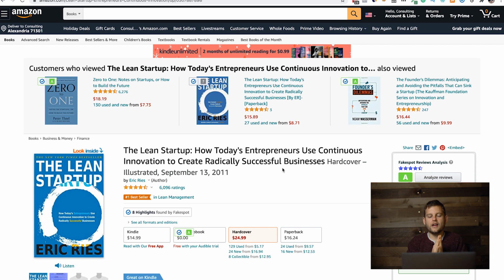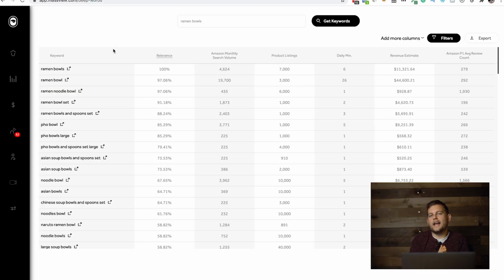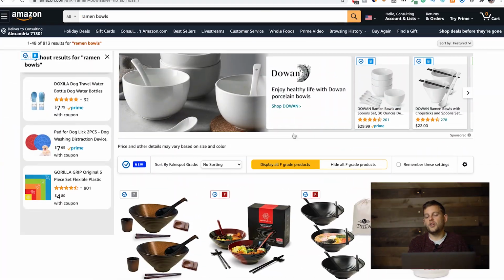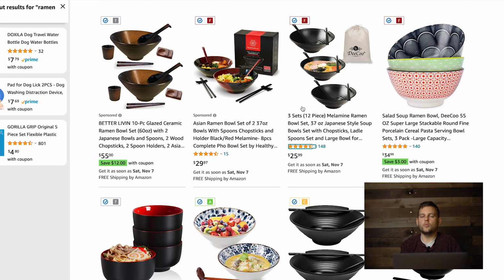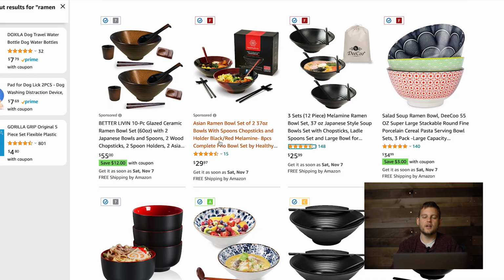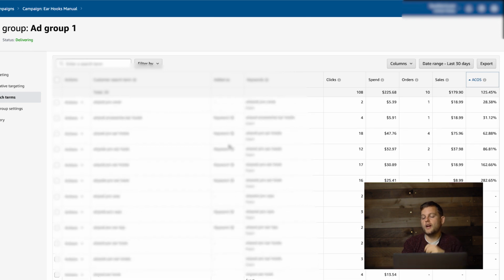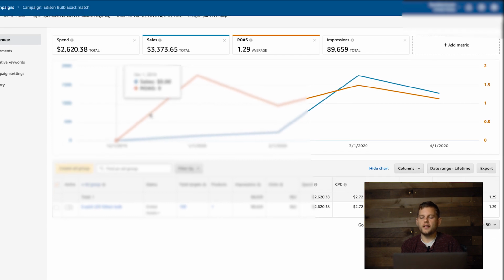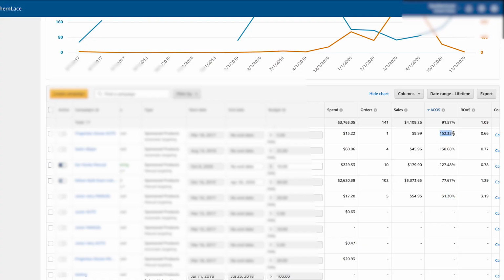Product Research Amazon | Will Your Product Be Profitable on Amazon? | Validate Products With PPC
Product Research Amazon - It's one of the most important steps an entrepreneur must make for any new business: validating your product. In other words, you need to figure out if people will actually buy what you're selling, before you start wasting money on all the extras.

This video explains how to find out whether a product is worth selling on Amazon, BEFORE you make any large investments. Learn how to create and test your Minimum Viable Product (MVP) so you can make money online without all the wasted money and effort.

Thankfully, this product development process is a bit more straightforward for ecommerce merchants.

Learn about product research, getting your product some early sales via Amazon FBA (or Amazon FBM), and using the ACOS (Average Cost of Sales) to see what's working best.

This video references three great business books:
- The Lean Startup by Eric Ries
- The 4 Hour Workweek by Tim Ferriss
- Ready, Fire, Aim by Michael Masterson

To learn more about how Massview can help you grow your ecommerce business, simply